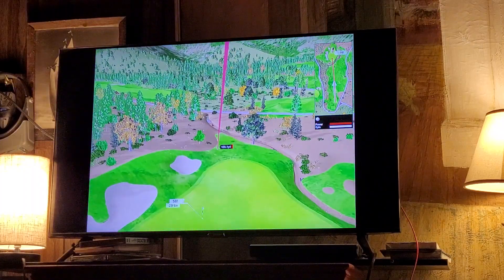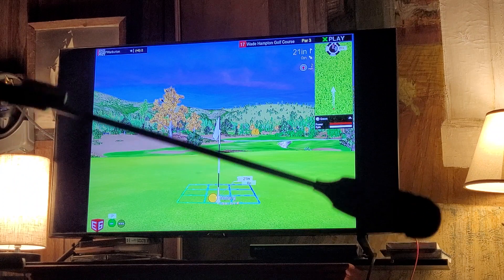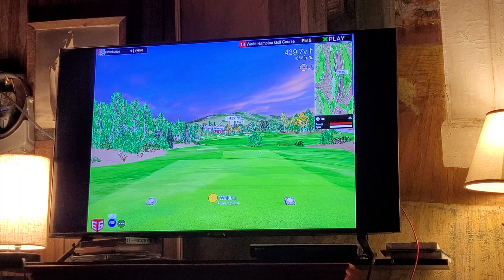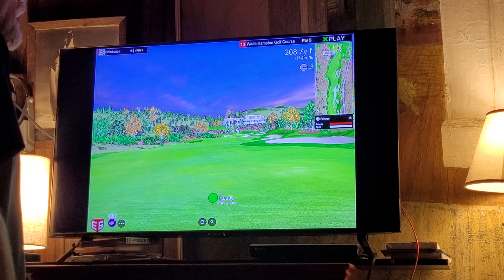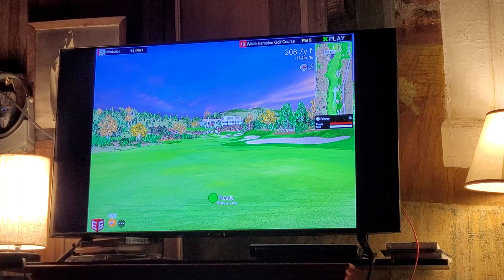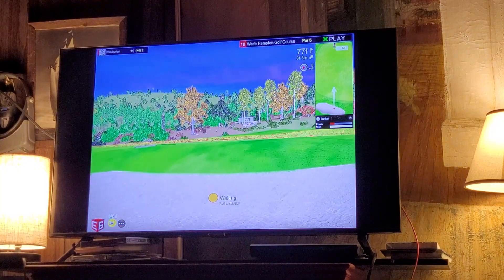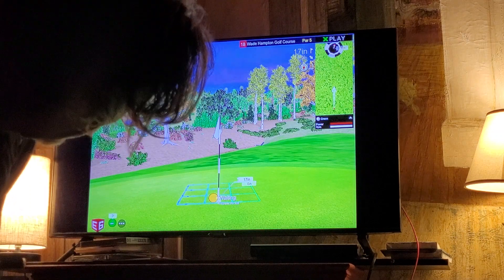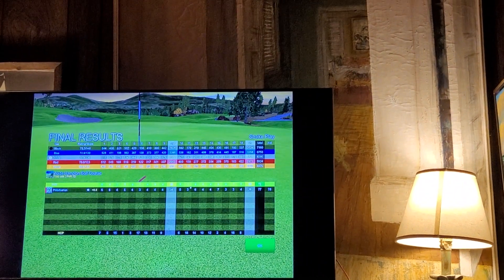Holes 17 and 18 at Wade Hampton G C, NC. indoor swingstick demo.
How Swing Logic X works with the indoor swingstick in limited space on the TV screen in your own home. Micro Golf Software by TruGolf E6Conmect indoor swingstick by Swing Logic X .
I do not get paid to push this product.
I simply like it, I have used it for a year and a half. The data is real the courses are real.
my miss-hits are typically what I do on the course.
i argue that this can definately improve one's game. I believe you have to have some experience hitting a golf ball to be able to do everything with the swingstick as if it were the golf club you pulled from the bag.
I do everything as I would on the golf course.
I hit all my shots as I would attempt to hit them on the golf course.
I have an Associates Degree in Golf Complex and Professional Golf Management from The Golf Academy of the South 1995 in Orlando FL. We played 64 USGA Tournaments in 16 months in school.
The indoor full soft screen sim room for hitting real golf balls is going in one side of the garage for play and home teaching facility. I m sticking with this software program for the sim room.⛳️🏌‍♂️